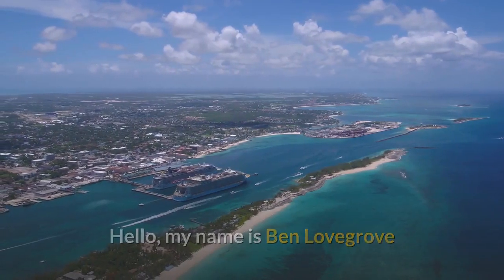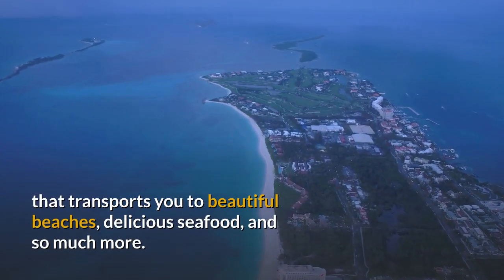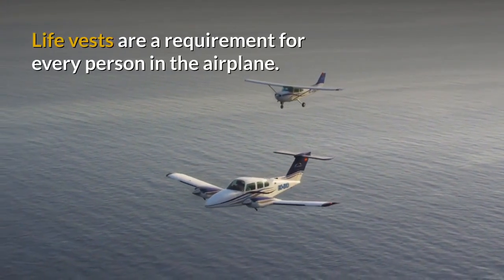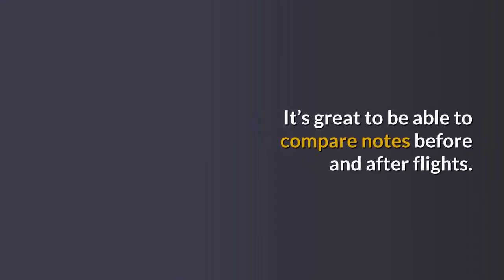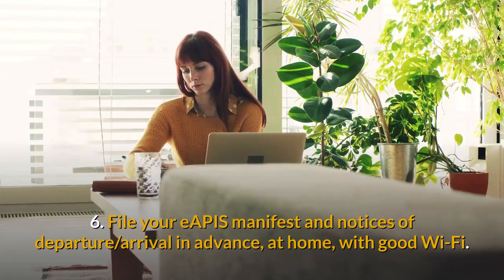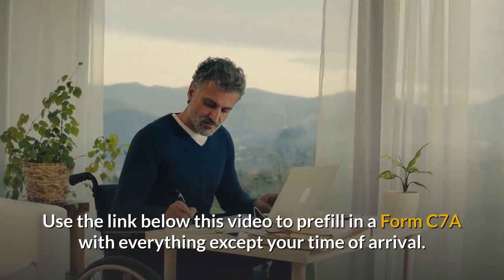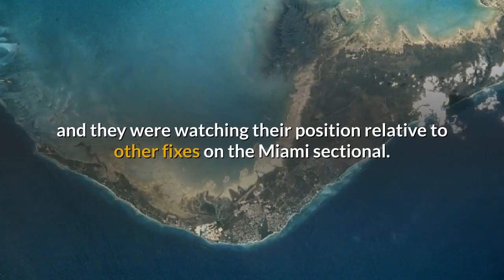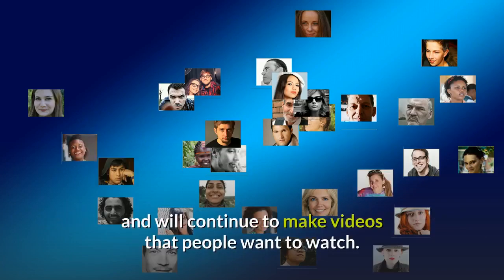Flying To The Bahamas. 10 Tips For Private Pilots For Easy Crossings.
Did you enjoy this video? Please consider leaving a tip

in this video I'm going to list 10 tips for private pilots flying to the Bahamas from the USA.

This list was written by AOPA Technical Editor Jill W. Tallman and is reproduced here with her kind permission.

Jill is an instrument-rated private pilot who owns a Piper Cherokee 140.

In the description below this video you'll find a link to her article on the AOPA website where you can read more articles of this type.

This advice is aimed at US private pilots making the crossing from the US mainland. The Bahamas loves general aviation pilots. And pilots love going to the Bahamas. It’s a short flight from the Florida coast over the Atlantic Ocean that transports you to beautiful beaches, delicious seafood, and so much more. A Bahamas flight requires a certain amount of preparation, but with these tips you can make your trip without too much stress.

1.  Start gathering paperwork now. No matter when you think you might make the trip, it’s never too soon to start gathering paperwork for the pilot and the aircraft.

Is your passport current?

Customs Sticker: These are valid for one calendar year. Order one at the start of each year and it’s ready when you are.

Station License (airplane). This is valid for five years.

Restricted radiotelephone operators permit (pilot). This is valid for the holder’s lifetime.

2.  Beg, borrow, or rent. Life vests are a requirement for every person in the airplane. Jill borrowed two from a colleague who had made numerous trips over water. He also had a softcover copy of the Bahamas Pilot’s Guide, which Jill also borrowed, even though she had downloaded it to her iPad.

A backup is always good. Jill rented a life raft (not required but a good idea) from Banyan Air Services at Fort Lauderdale Executive Airport for $35 per day, and considered it cheap insurance.

3.  Go with other pilots. During her first crossing as pilot in command, Jill wanted the comfort of traveling with other pilots, some of whom had made the over water trek and some who hadn’t. It’s great to be able to compare notes before and after flights.

4.  Plan your exit strategy. You can depart from any airport within range. Jill chose Fort Lauderdale Executive Airport because of Banyan Air Services, the fixed-base operator. Banyan is known for its expertise in Bahamas travel. Why not launch from a place where you have experts on hand for last-minute questions?

5. Set up eAPIS in advance, at home, with good Wi-Fi. Create your Electronic Advance Passenger Information System (eAPIS) account well in advance; a confirmation email with activation key from US Customs and Border Protection can take as long as a week.

Acknowledgements